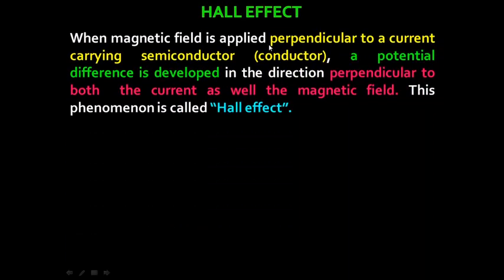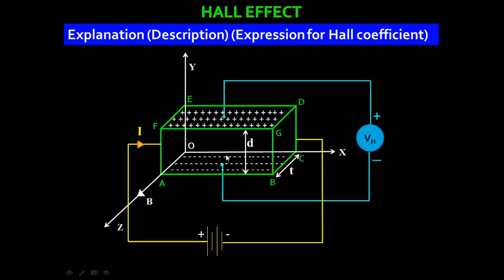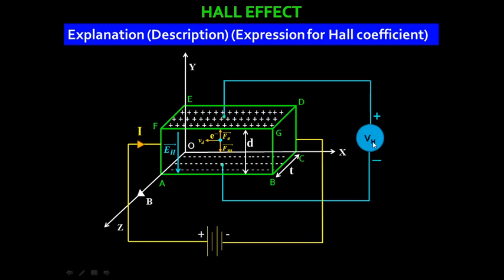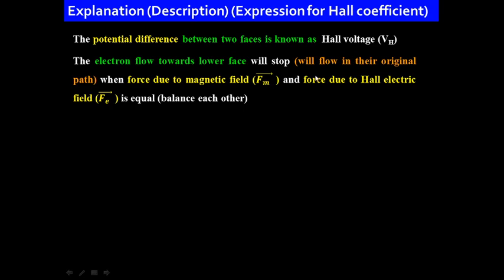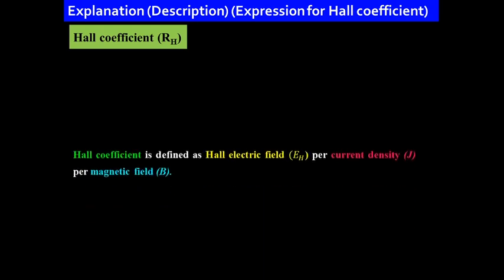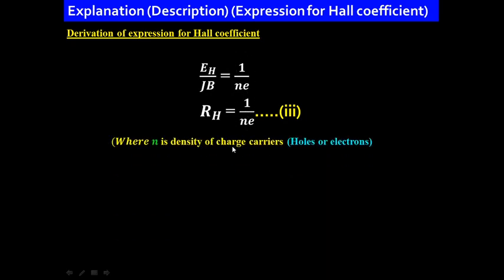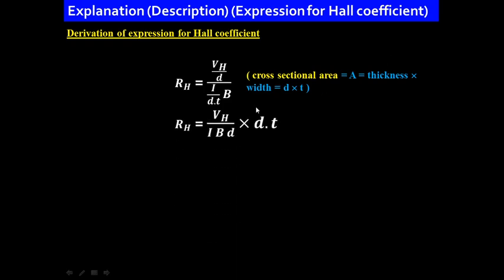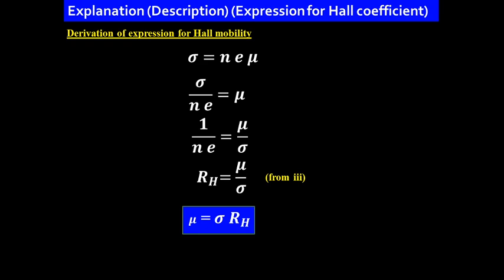Hall Effect | Origin & Experimental Observation || Expression of Hall Coefficient & Hall Mobility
The current lecture covers the concept of Hall effect and its importance.
The experimental observation and origin of Hall effect are also discussed. The complete derivation of Hall coefficient and Hall mobility is explained in detail.